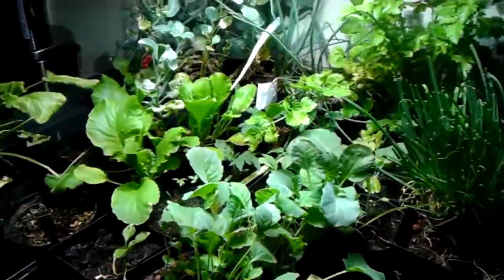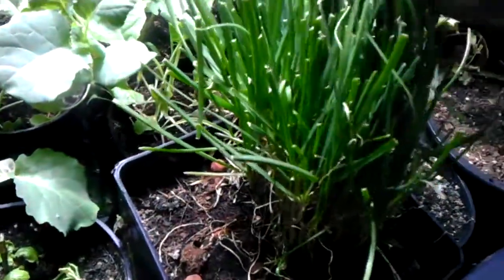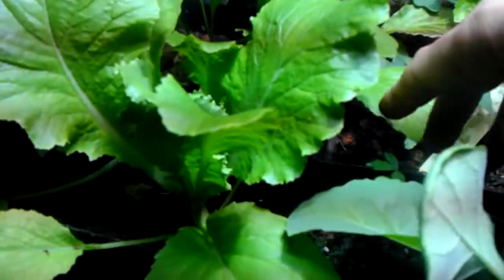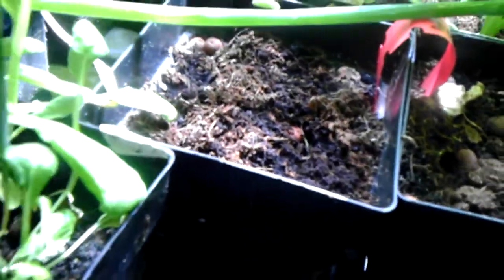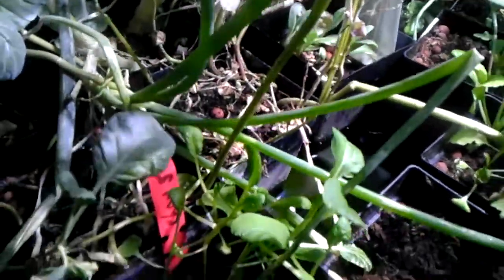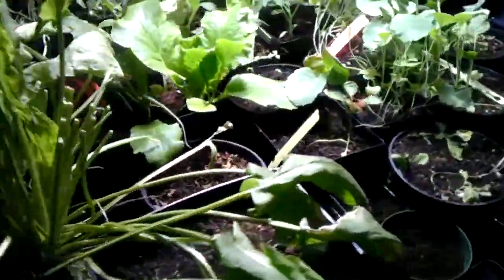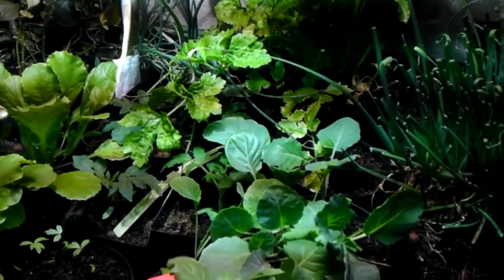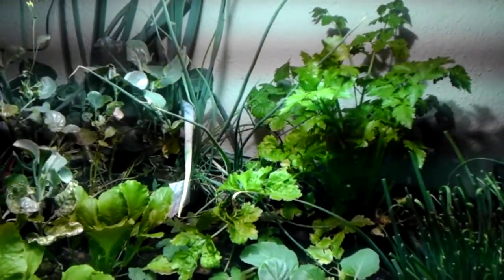Indoor Bioponics / Peeponics Spring 2013